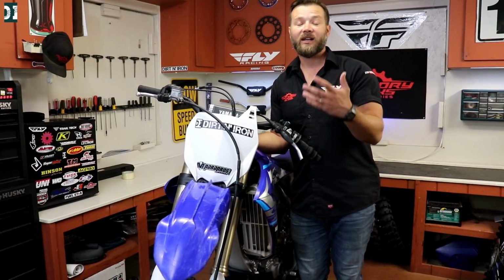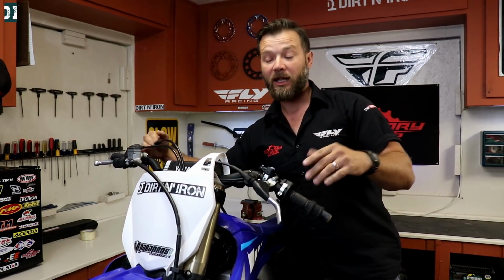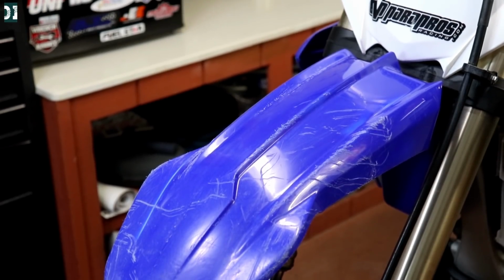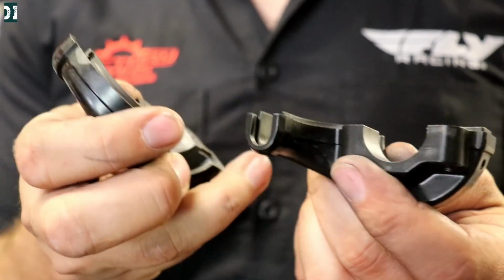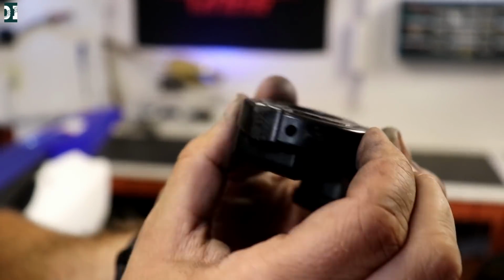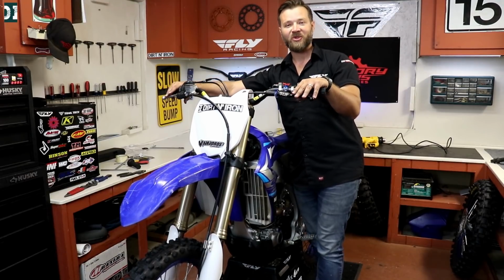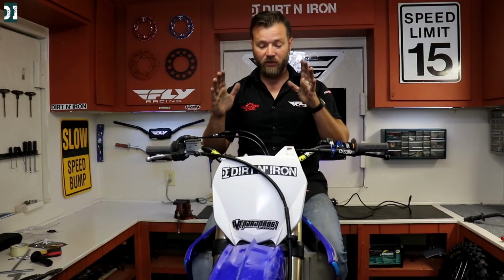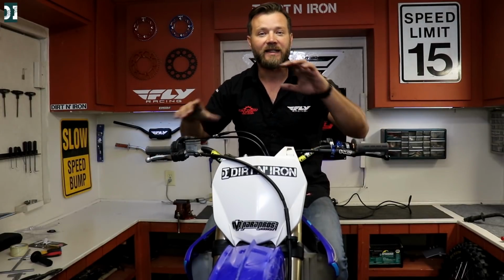I CRASHED - fixing front end damage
Hey guys,  I crashed recently and tweaked my bike, plus some parts have to be replaced.  Today I will show you how I fix the bike after crash and tweaked front end - this is how I do dirt bike front wheel alignment. Check it out and let me know your thoughts. Cheers!

dirt bike front wheel alignment